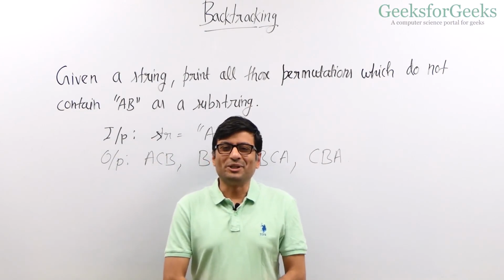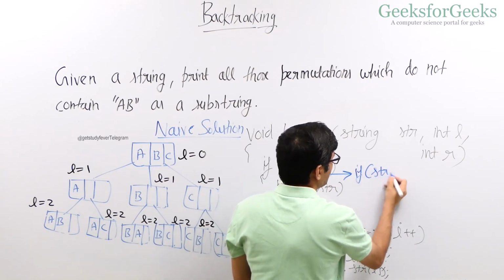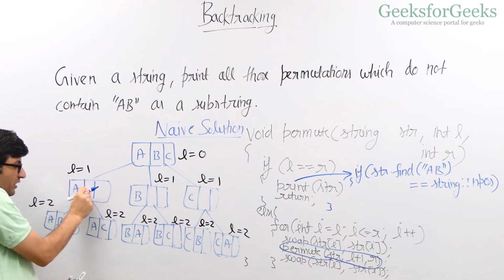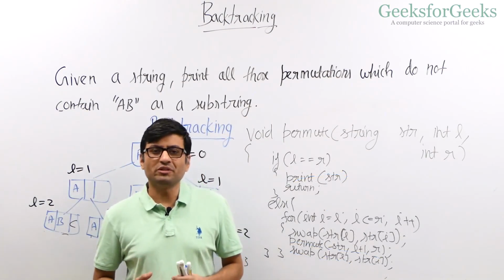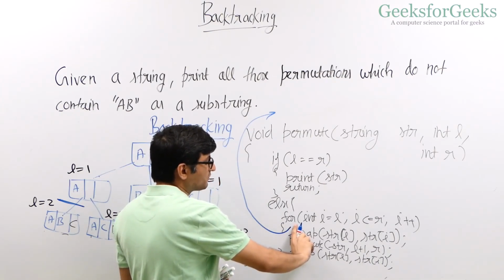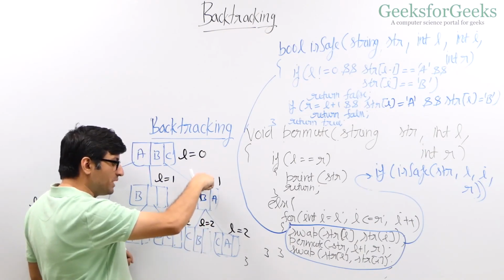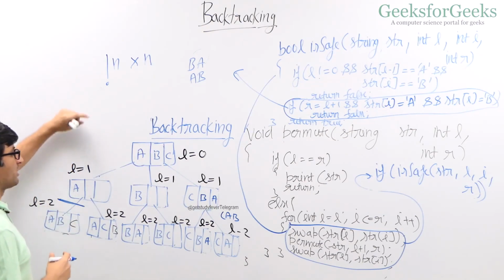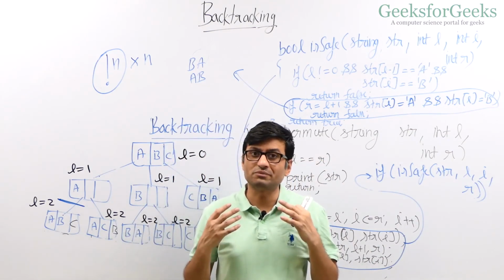Concepts of Backtracking GFG SEKF PACED |Sandeep Jain sir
backtracking: what is backtracking?